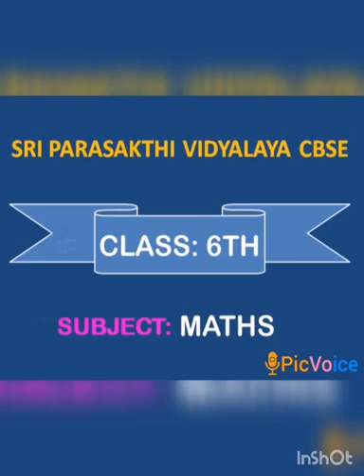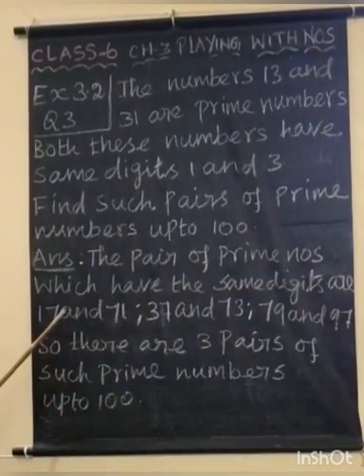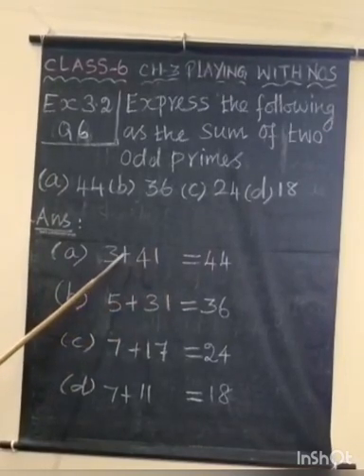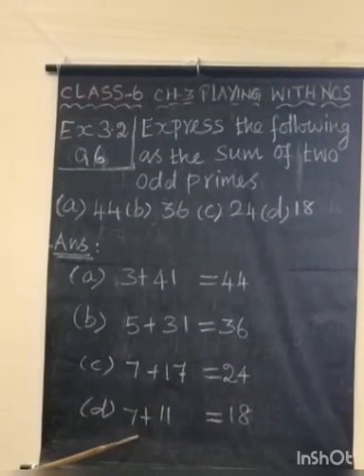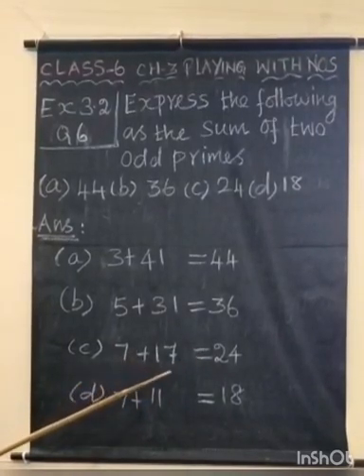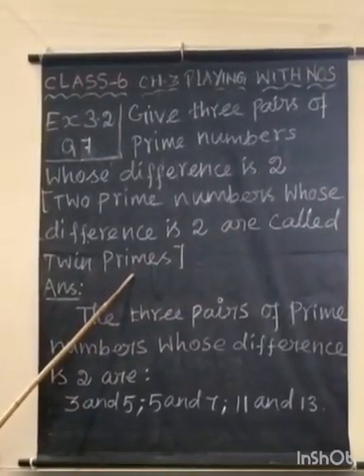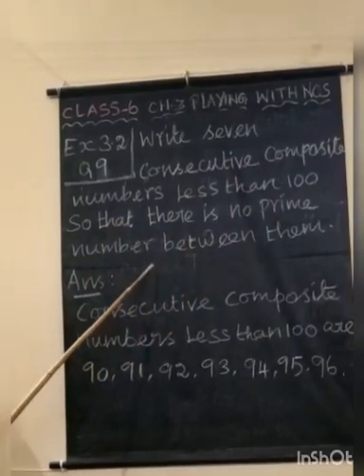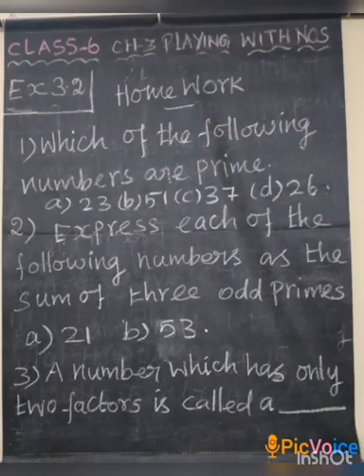SRI PARASAKTHI VIDYALAYA CBSE